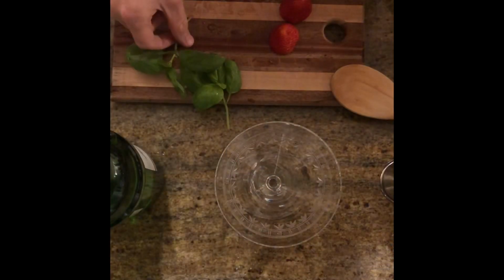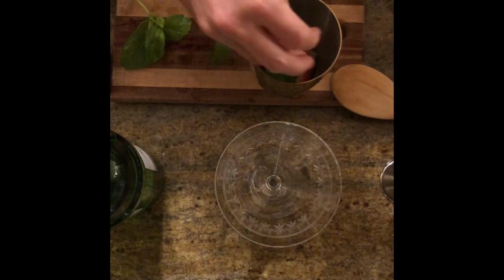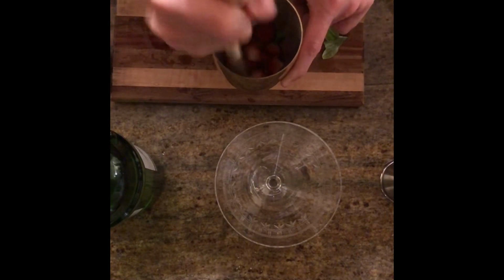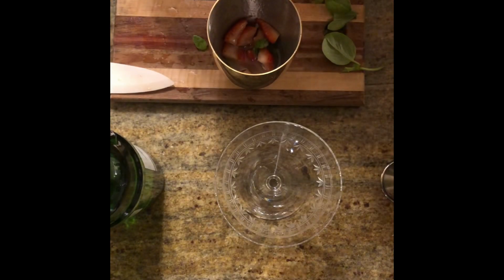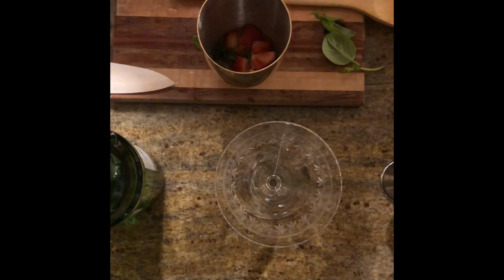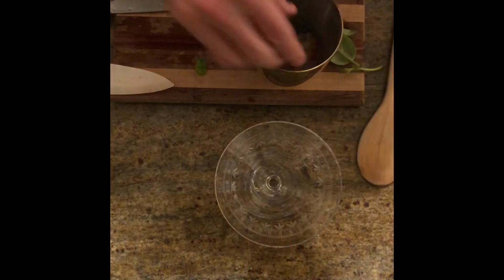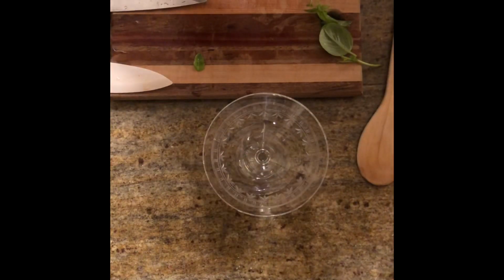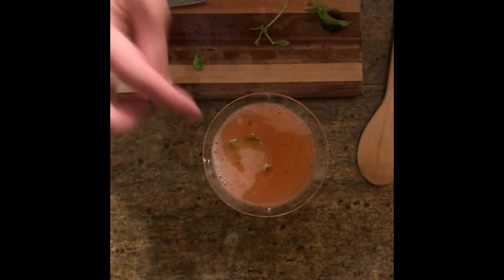Strawberry Basil Gin Gimlet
Don’t suffer while the bars are closed during covid-19. Make this amazing cocktail at home until they re-open!